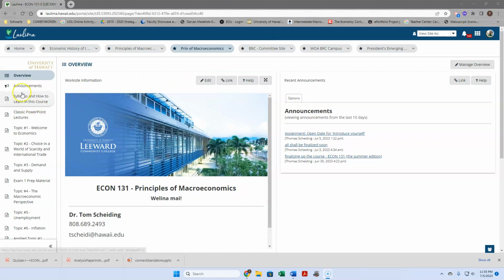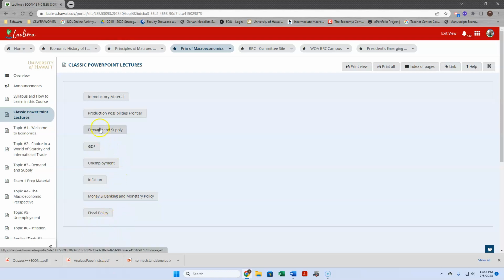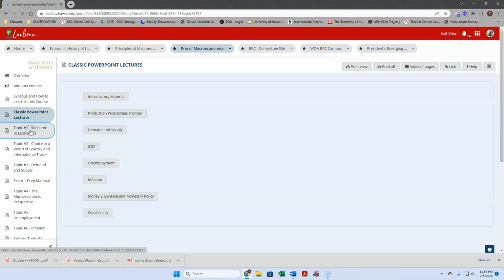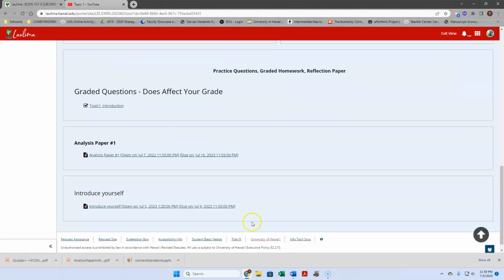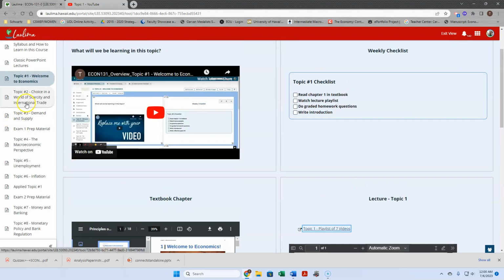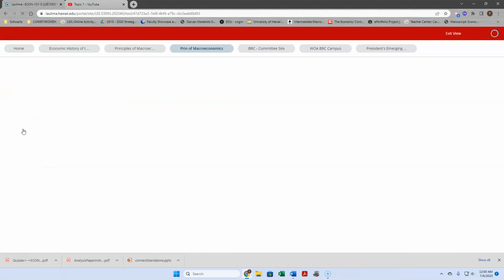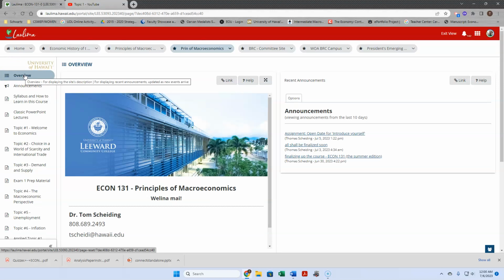ECON131_LCC_Summer2023_Scheiding_HowtoLearn